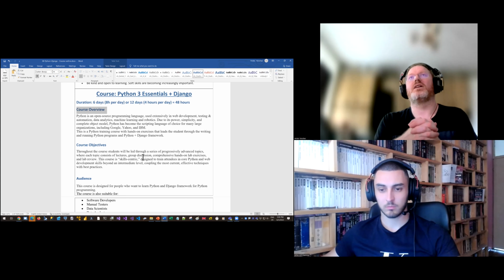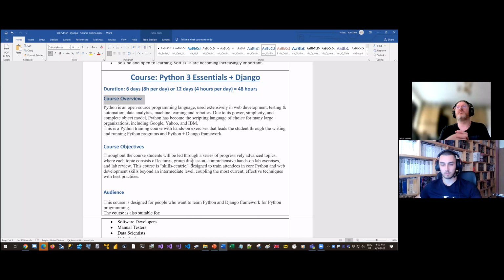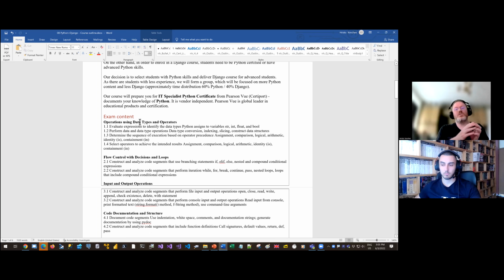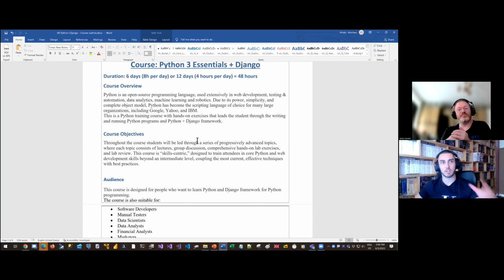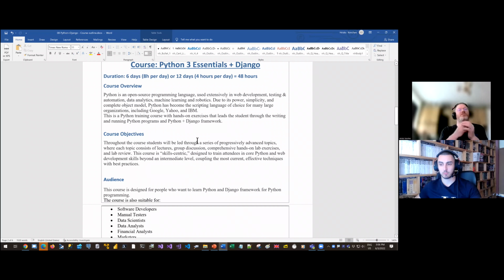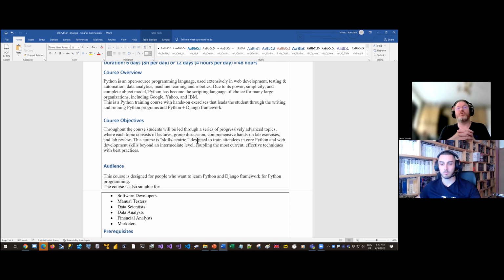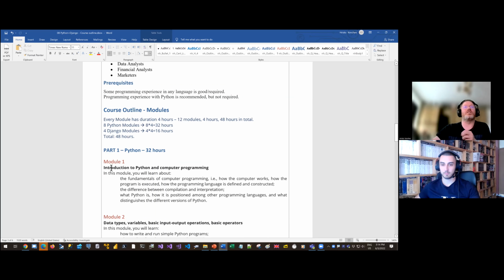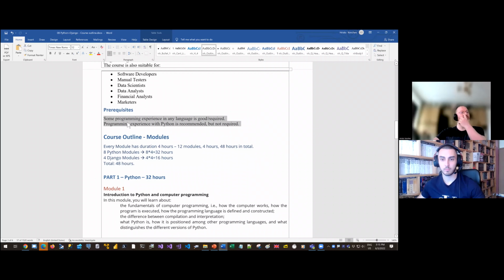Python+Django Training with Hristo Yonchev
We are happy to introduce to you our instructor Hristo Yonchev!

During this interview we will cover the following topics:
- instructor experience; - course popularity;
- course topics;
- examples of course environment and tools that will be used;
- course prerequisites;
- certification details.